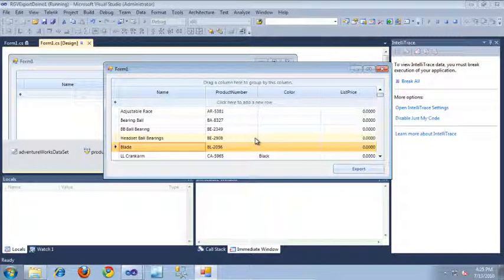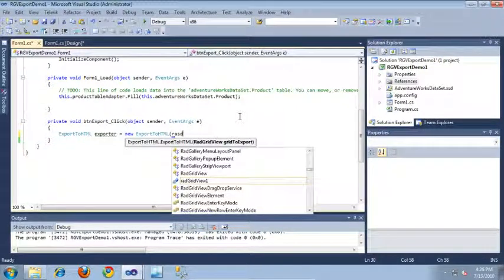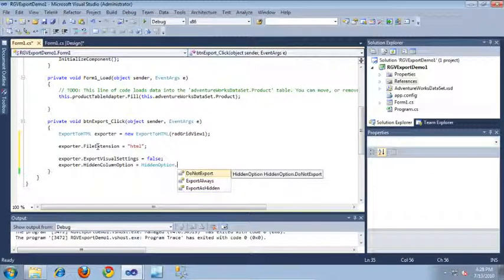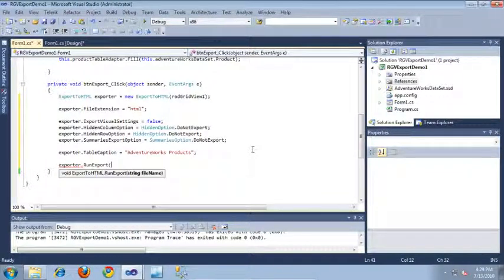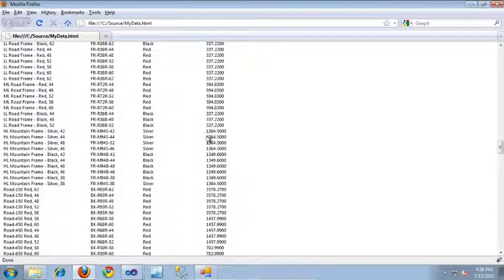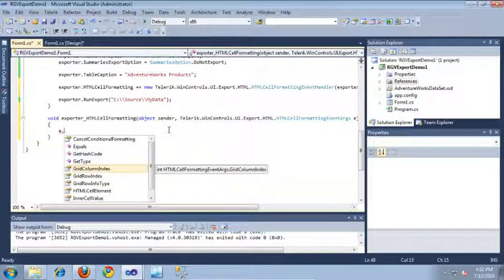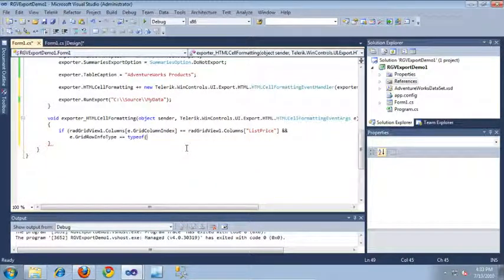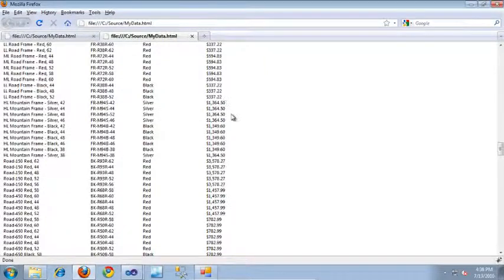Exporting to HTML with RadGridView for WinForms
In this video, you will learn how to export RadGridView to the HTML file format.